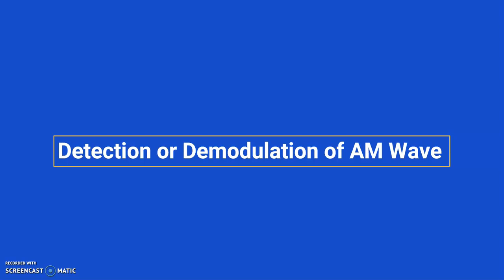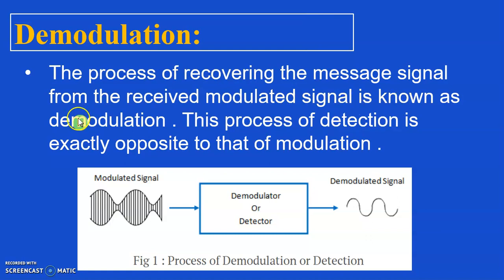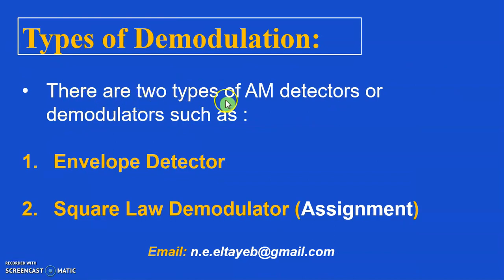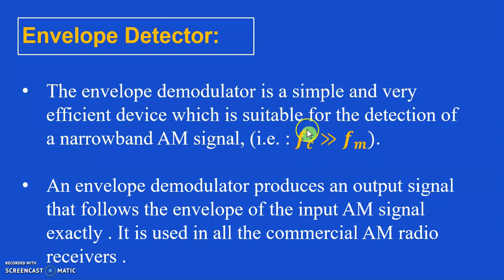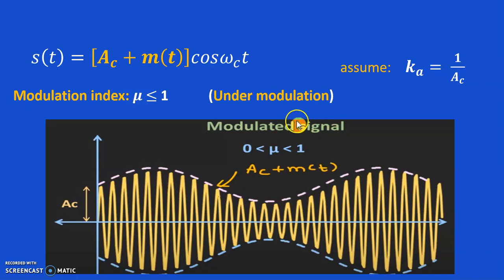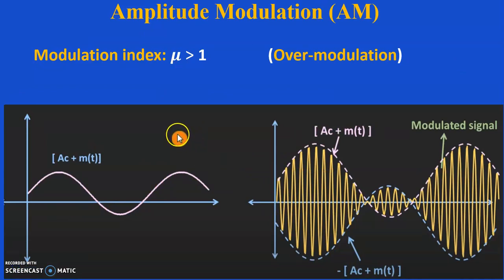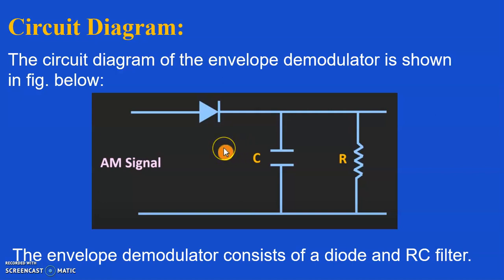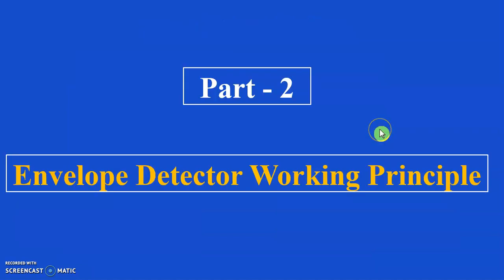Communication system (I) (SIU channel)